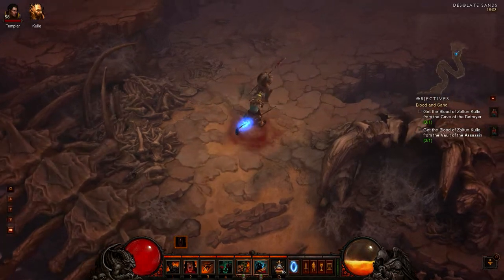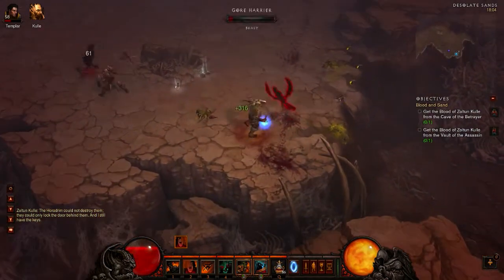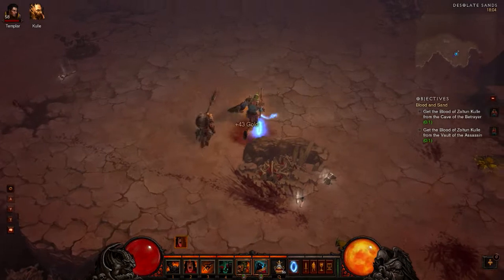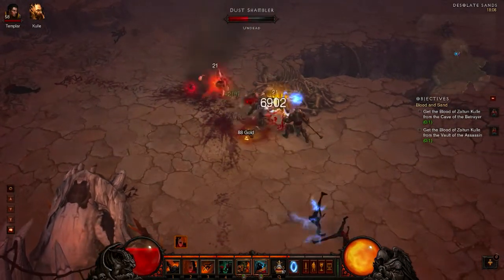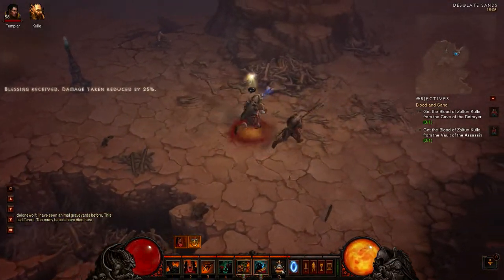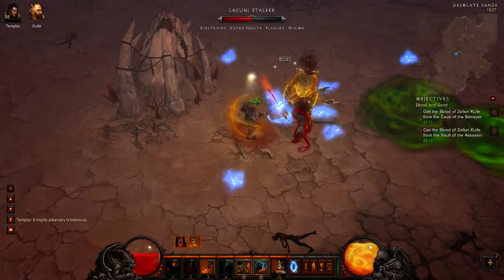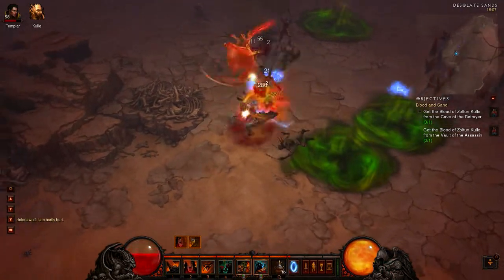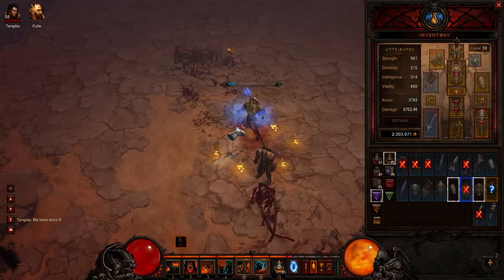Diablo 3 - the road to inferno p7 (oh Hell!)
two average gamers try to reach inferno mode in diablo 3 - hell is hard